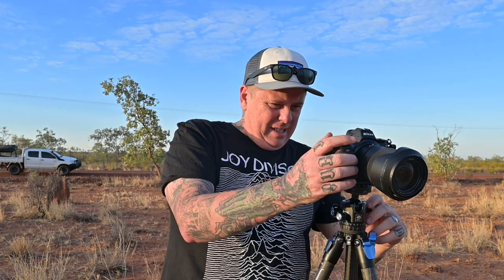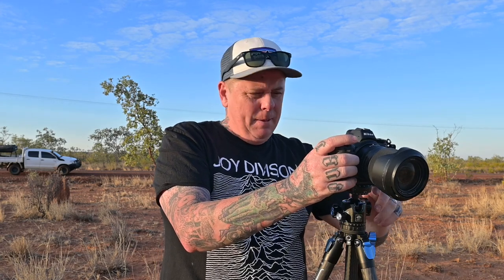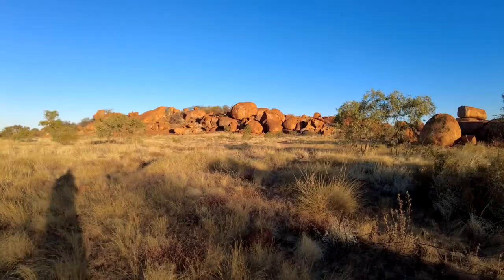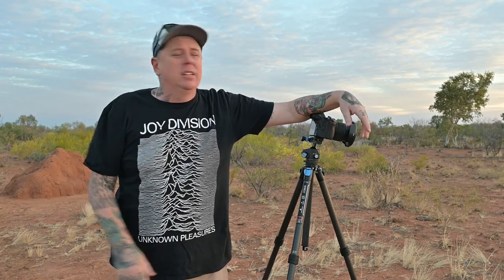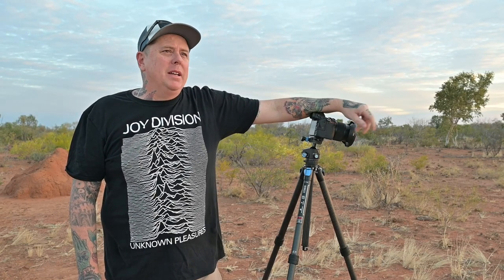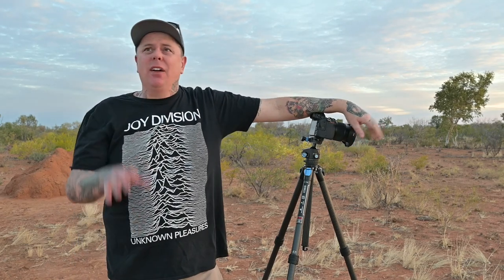Finding your style in Landscape Photography.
Today i talk about finding your own style in Landscape photography. Since moving out to the out back i notice my landscape photography style had changed and evolved from woodland to arid desert condition's. Like all art landscape photography is selective and a personal journey, so in this video i give four tips to find your own style in landscape photography. Let me know if you can think of any other tips in the comments.

 Vlogging camera